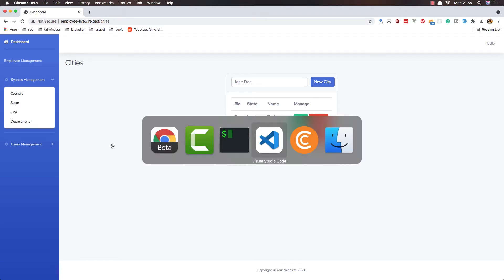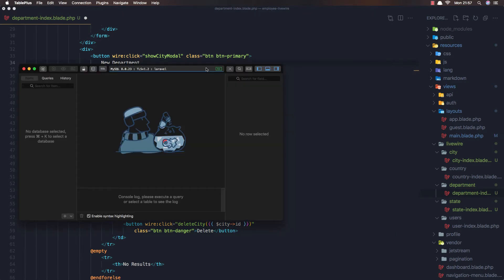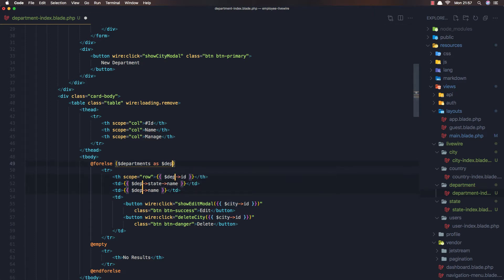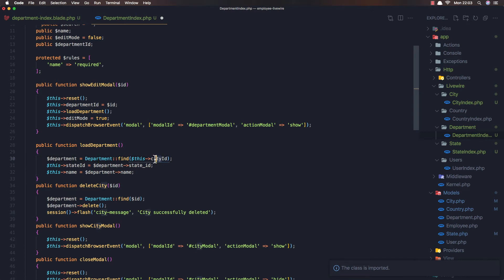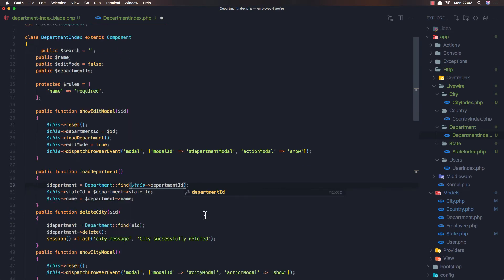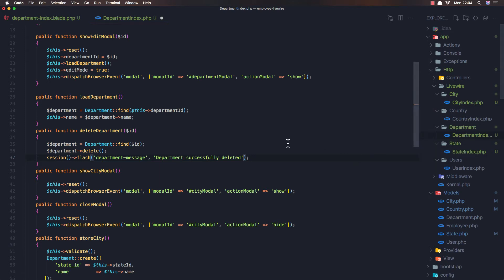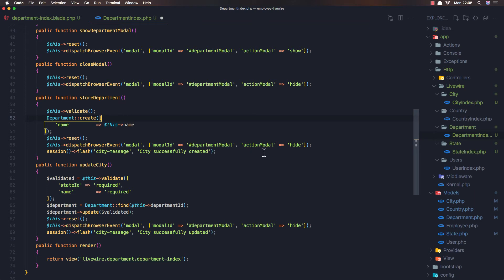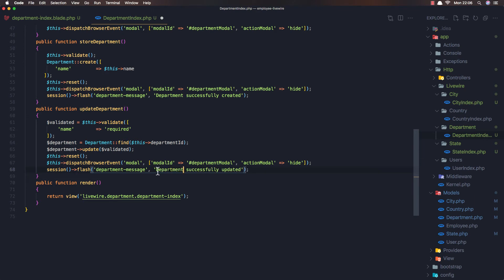14 Laravel Livewire Tutorial - Employees Management Project - Department Full Crud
Hello friends, in this video I'm going to make crud for department.